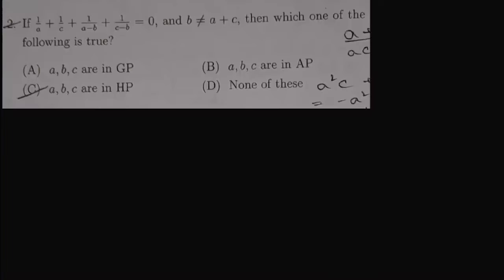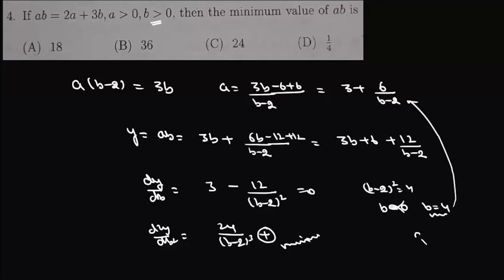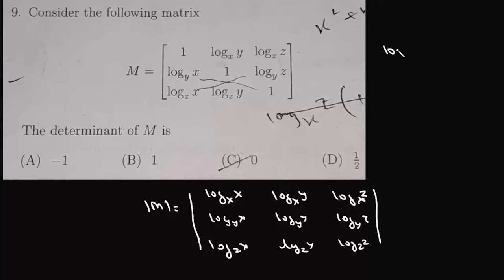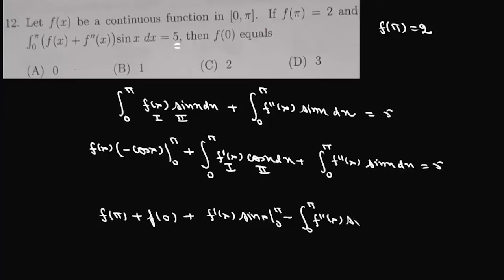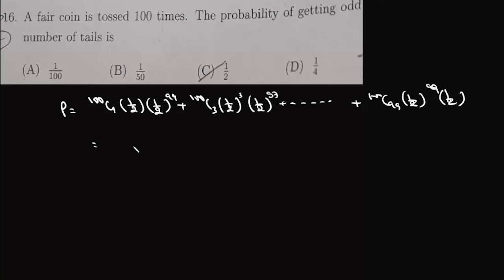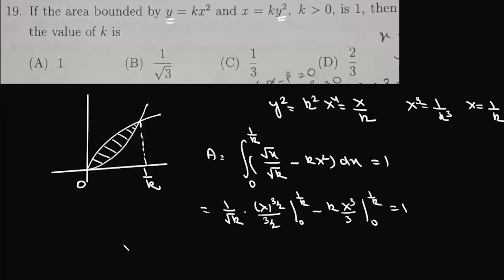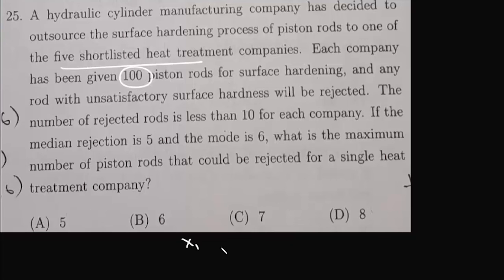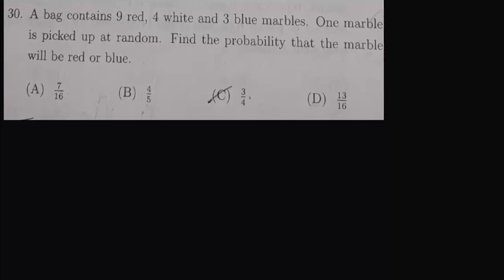MSQMS 2023 | ISI | QMA | MCQ Paper complete solution: Indian statistical Institute | Q1-Q30